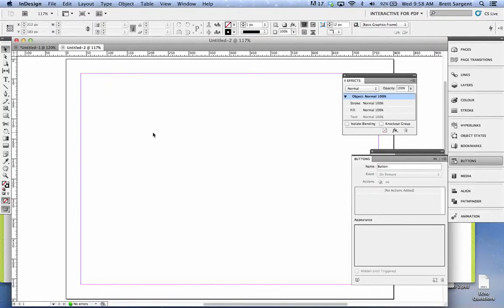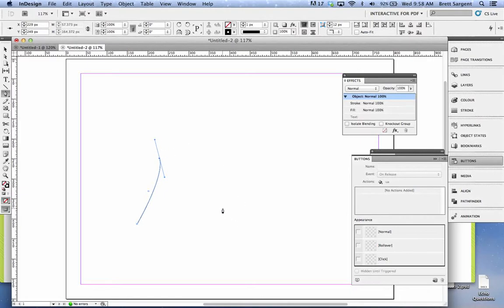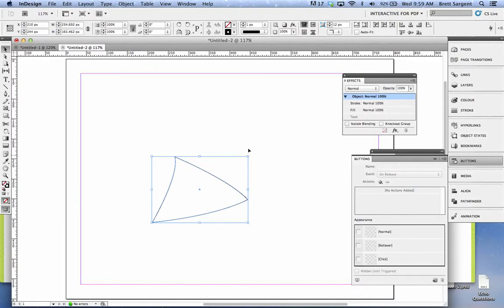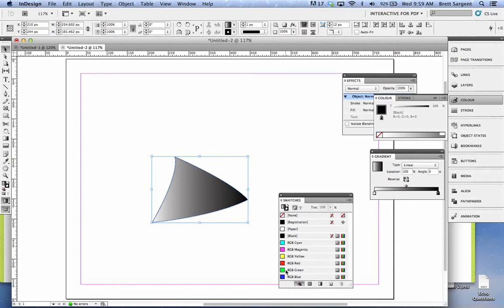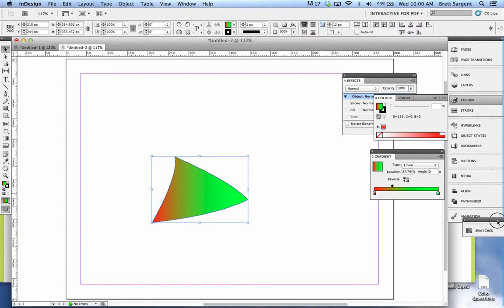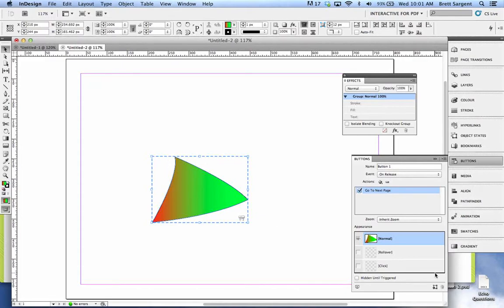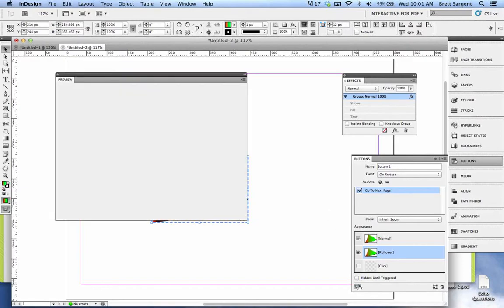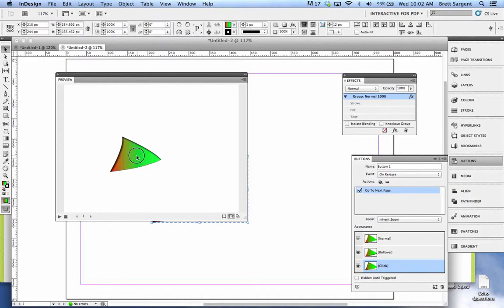Indesign - Unique buttons